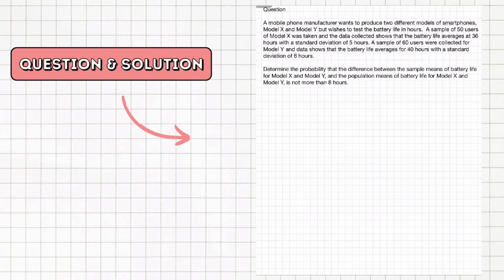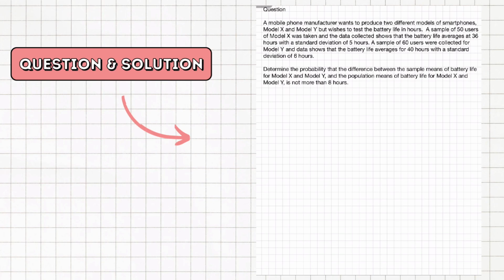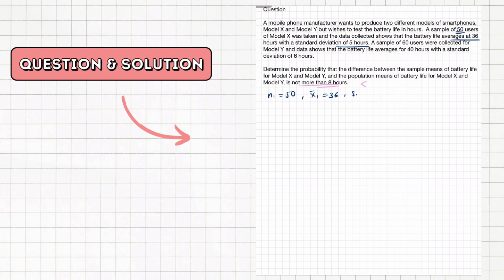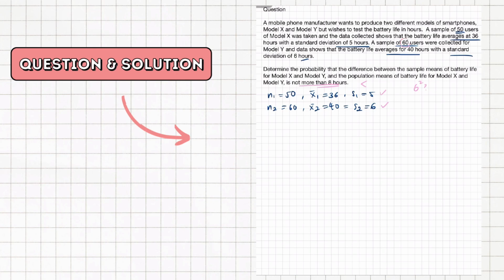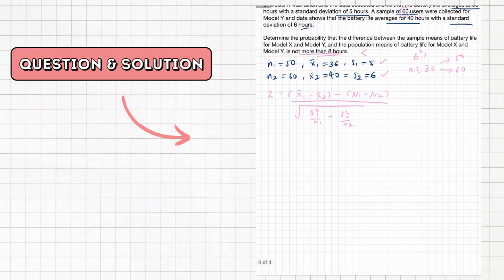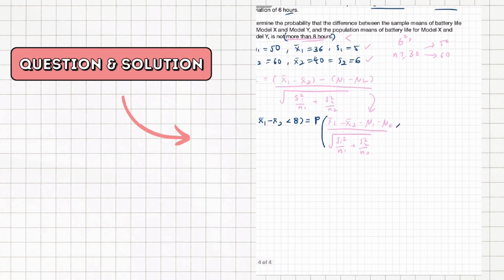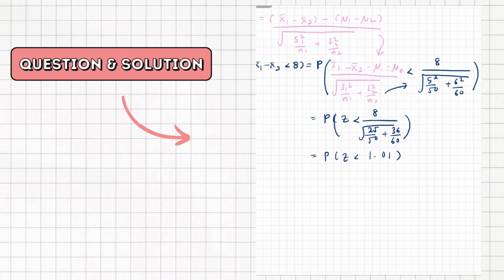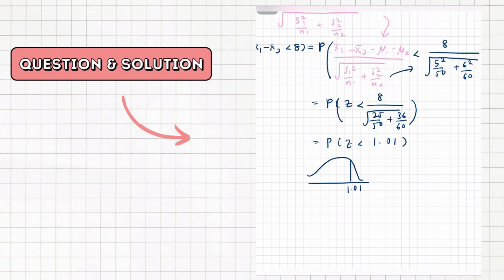Video Assignment - 2 populations